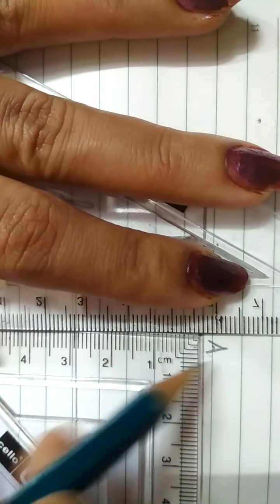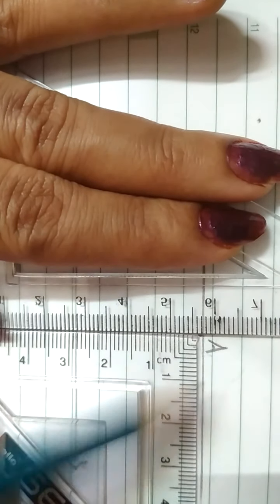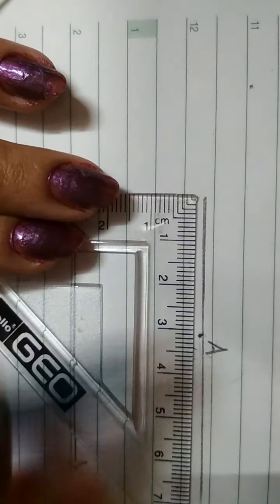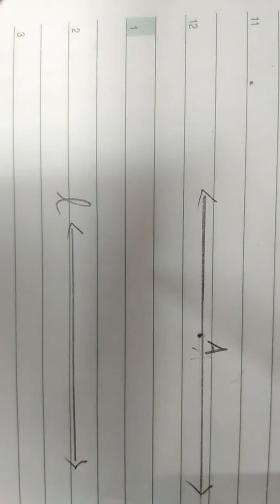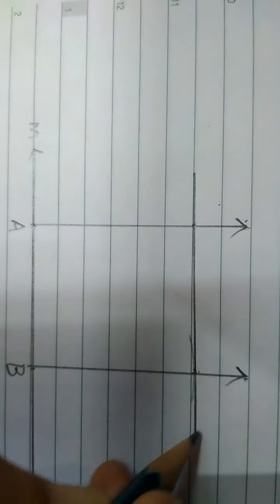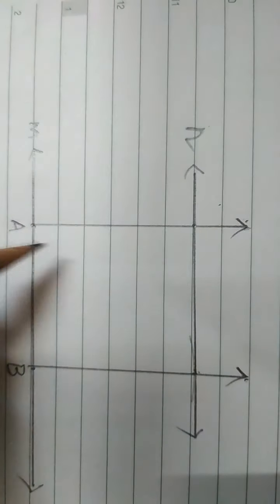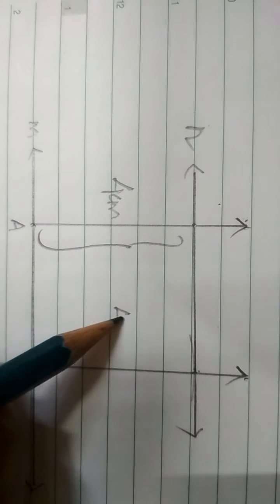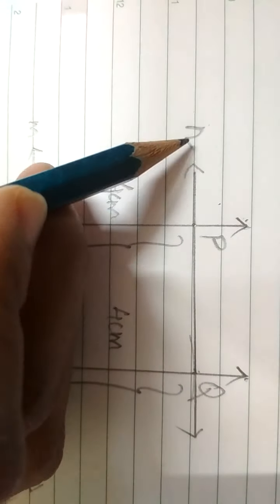STD 8 ll SSC ll Maths ll L 2